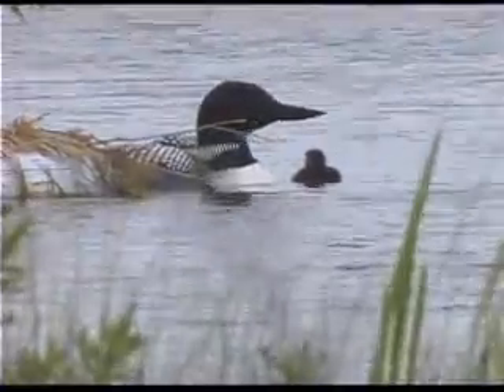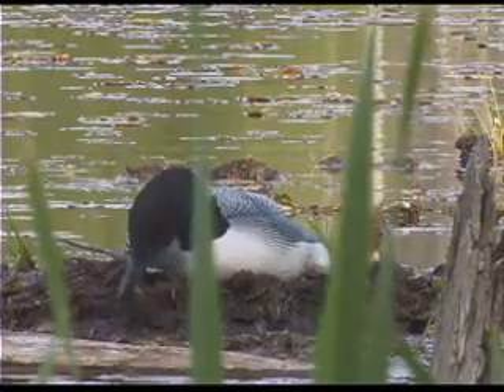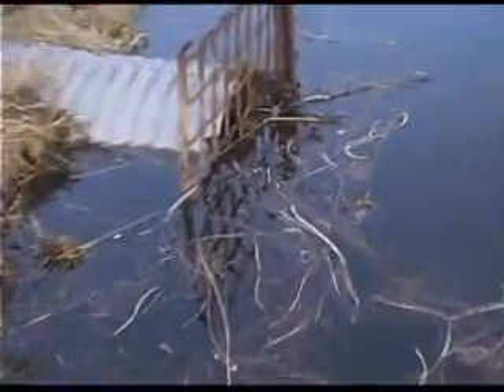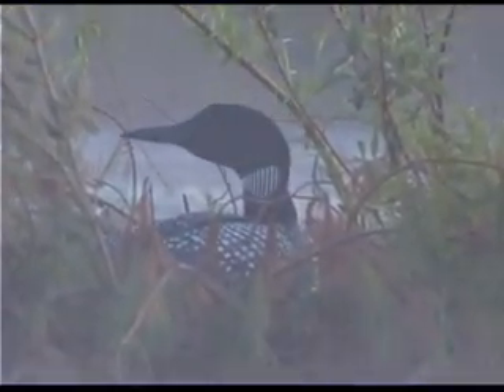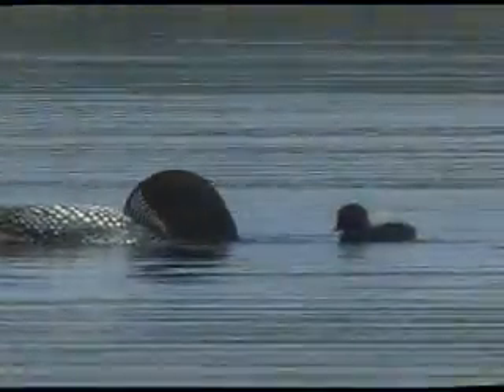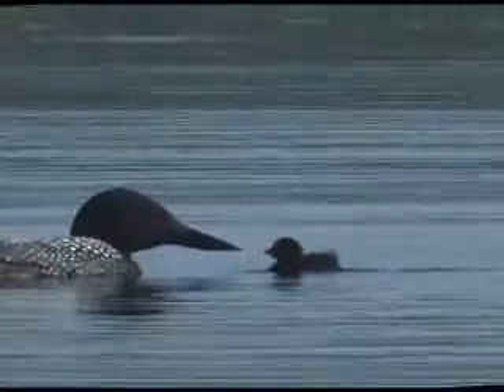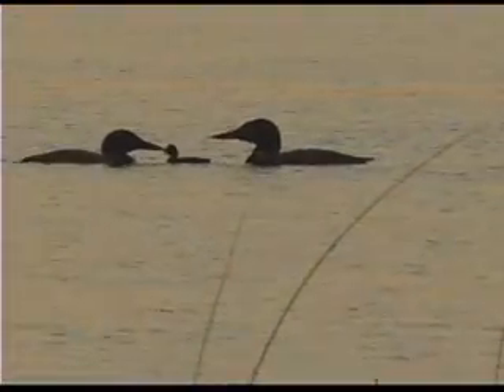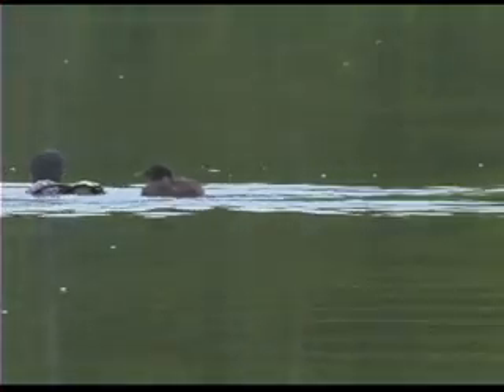Artificial Nest Islands For Loons.wmv